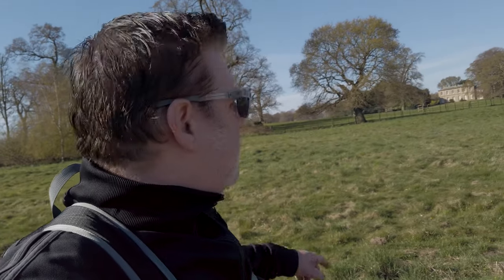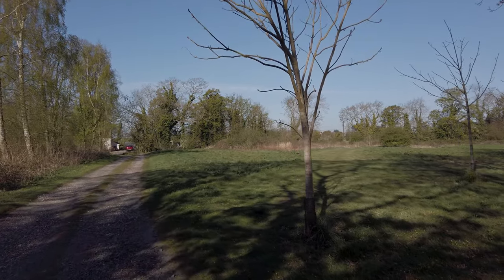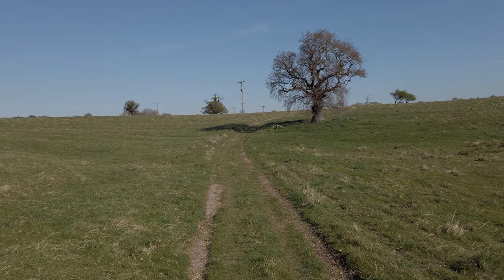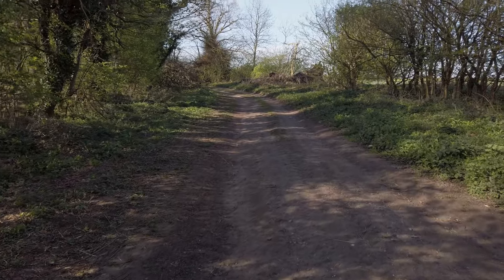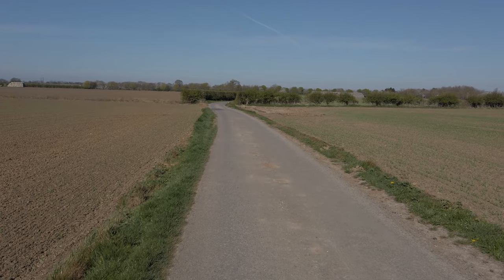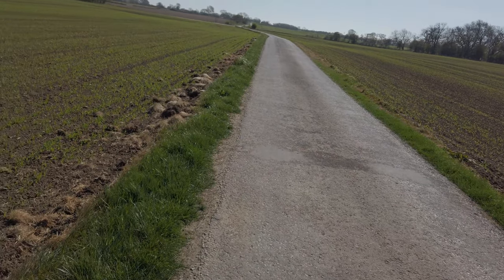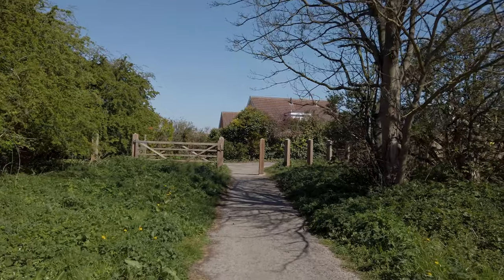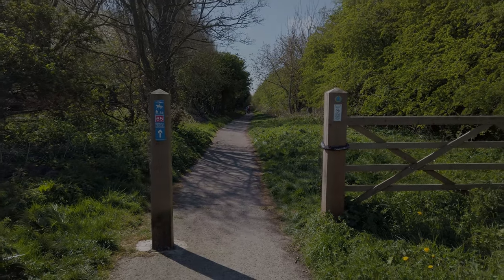My walking journey to losing 4 stone! - Hornsea Mere - Part 2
PART 2: Heading away from Hornsea Mere inland and an opportunity to lament about how good walking is for wellness and state of mind. Finally finishing my 6 mile round trip.

Happy viewing

MUSIC COPYRIGHT▼
I write and perform all my own music.